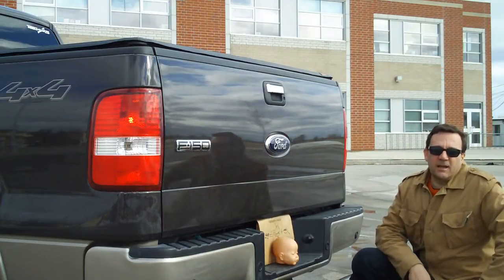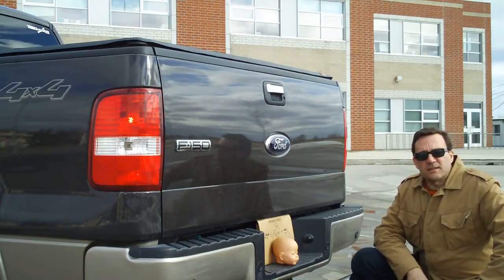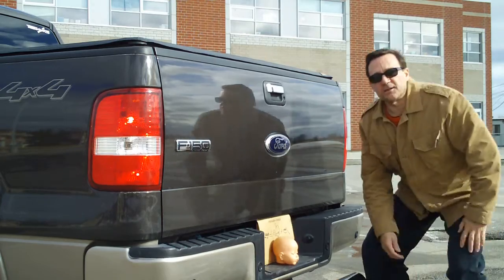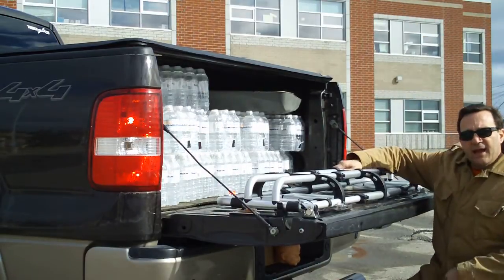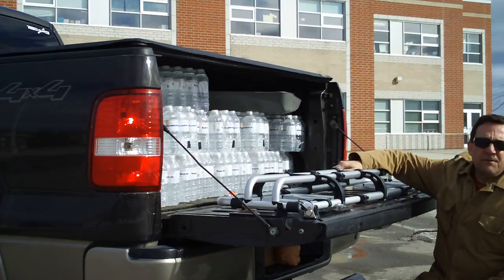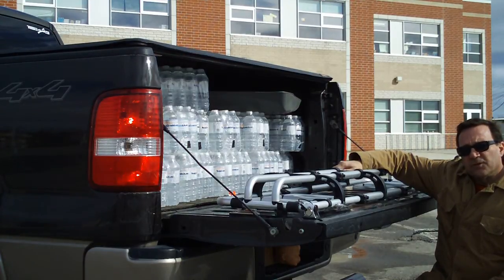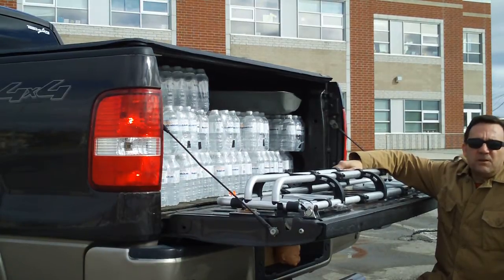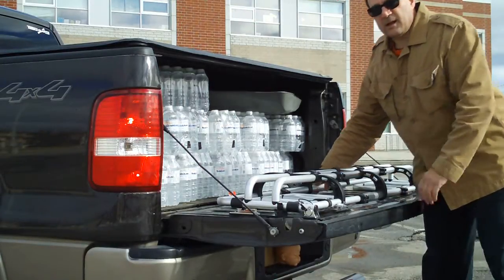Bell Universal Bed Extender Part 1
The Universal Truck Bed Extender By Bell Truck Accessories features a universal design that fits all for all makes and models pick-up trucks. Extends you truck bed space to haul and carry more things. Perfect for moving big items or at construction jobs. When not in use the Universal Truck Bed Extender folds down flat and out of the way. Made from high quality stainless steel construction and corrosion resistant aluminum. The Universal Truck Bed Extender is also light weight and simple to install and remove.